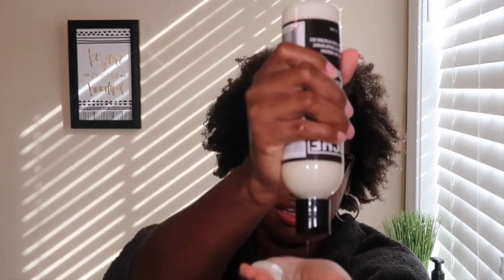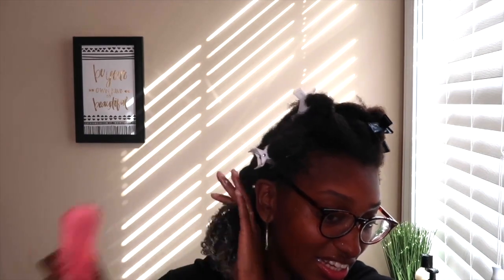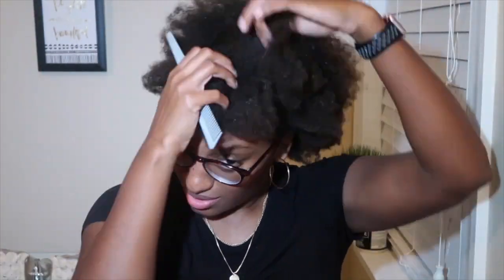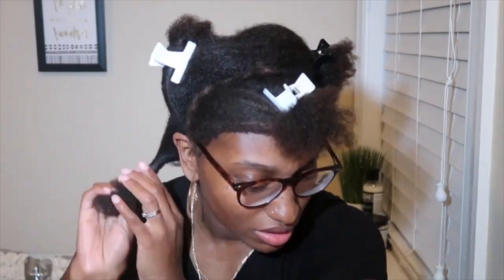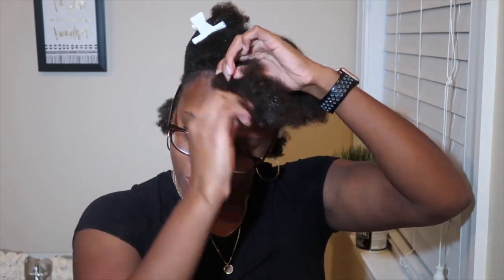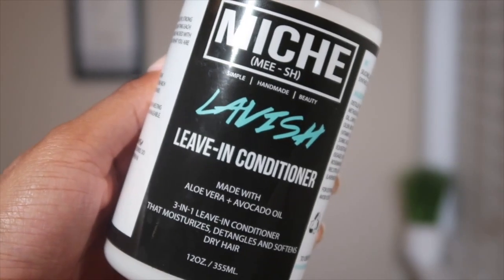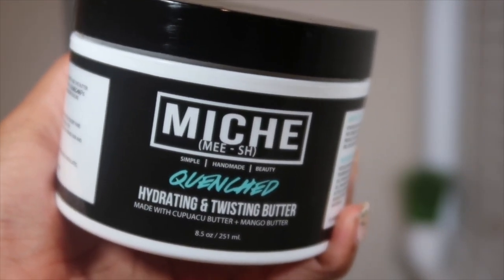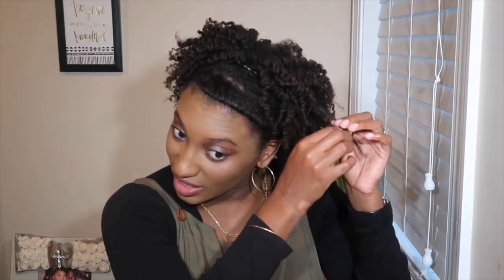MICHE BEAUTY PRODUCT REVIEW - Yay or Nay?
I finally got my hands on the Miche beauty products. Some of my favorite YouTubers have raved about these products  for years, and thanks to a Black Friday Sale I finally grabbed them! Will I keep them  in rotation or nah?